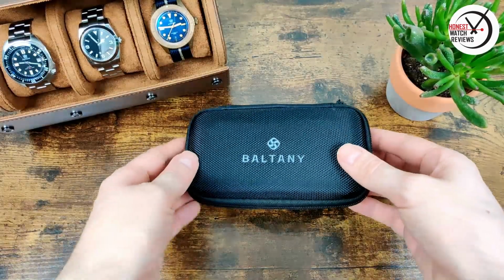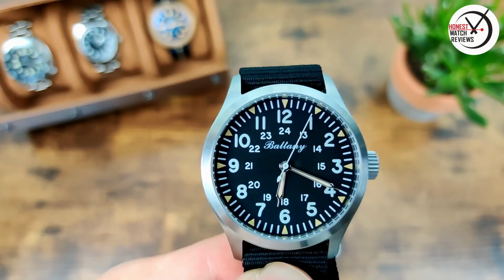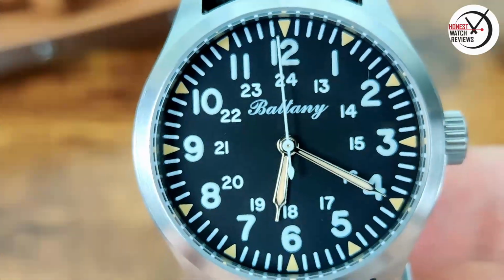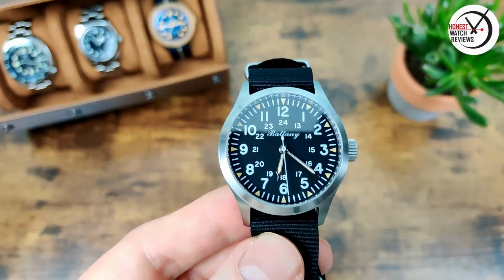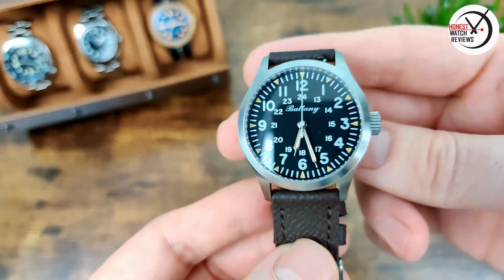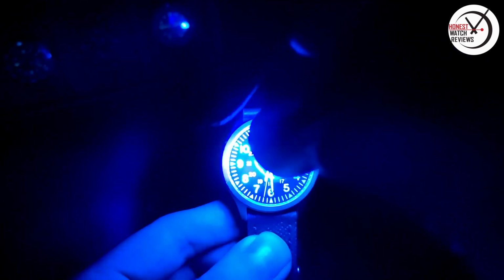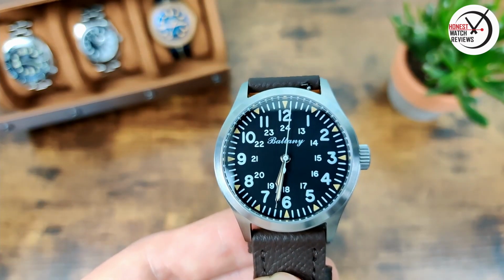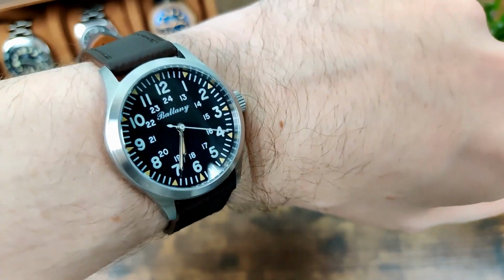Field Watch Of Dreams? Baltany Khaki Field Watch Homage Review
I didn't get paid for this or any of my reviews.

Here's the review of the Baltany S202002 Hamilton Khaki Field Automatic homage watch. As well as a brief review of the Nomad Watch Works Emery Epsom leather watch strap.